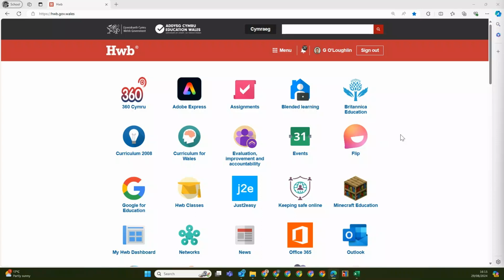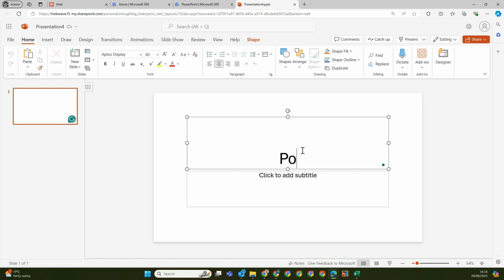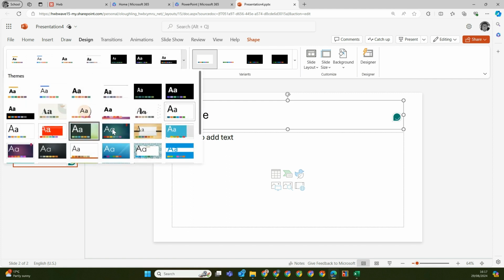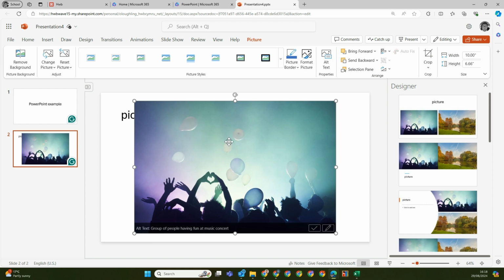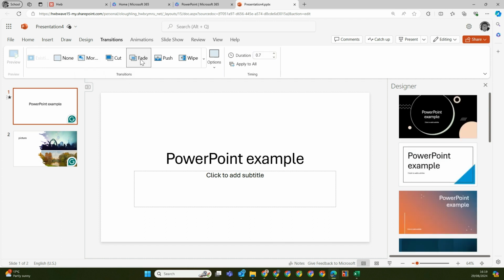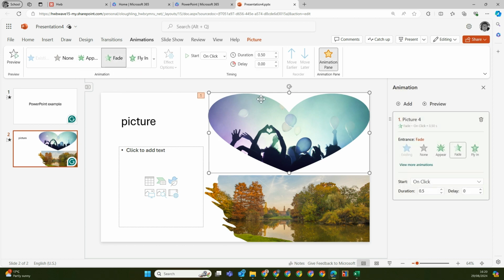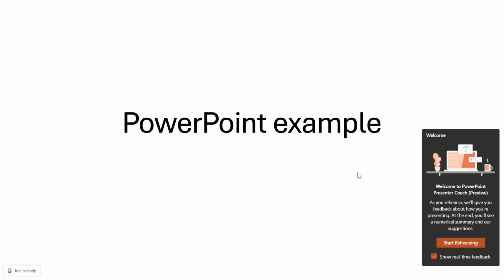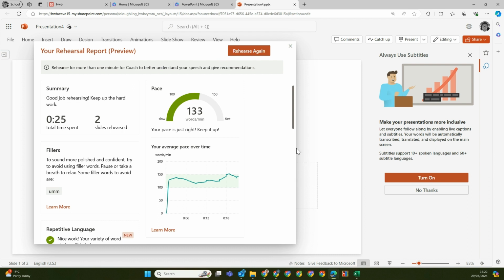Office 365 PowerPoint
An introduction to using Microsoft PowerPoint with learners